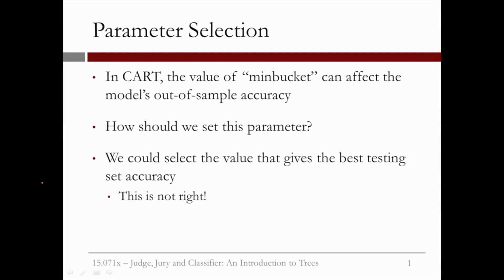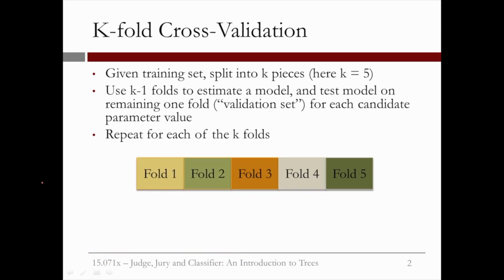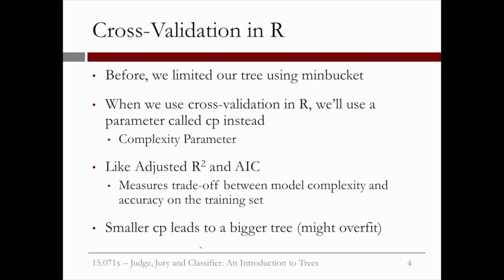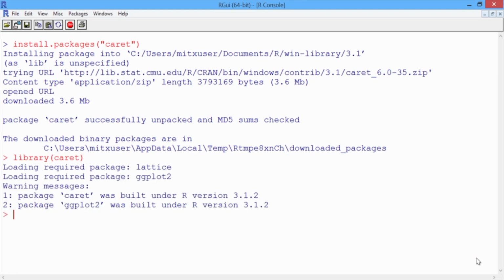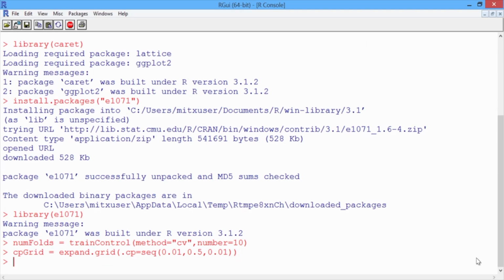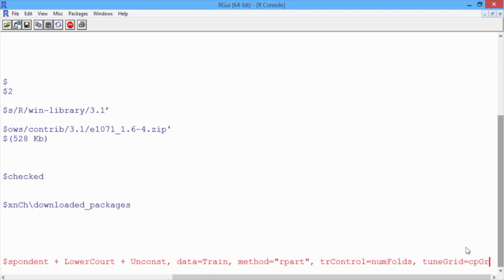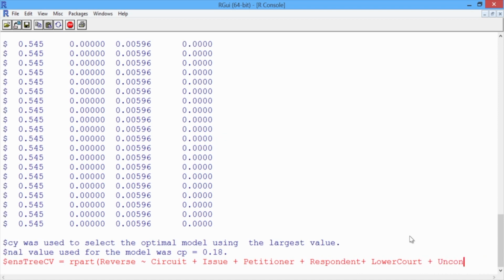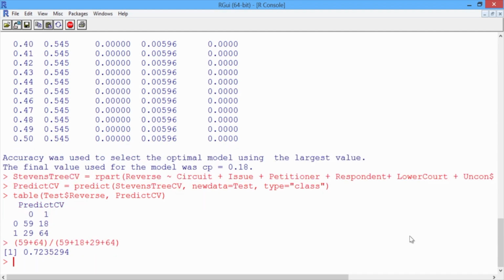4.2.11 An Introduction to Trees - Video 6: Cross-Validation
A good method of choosing the CART parameter.